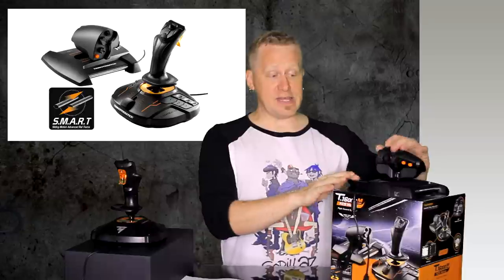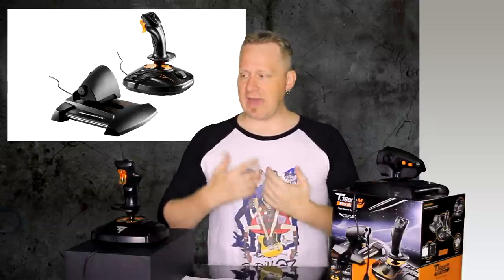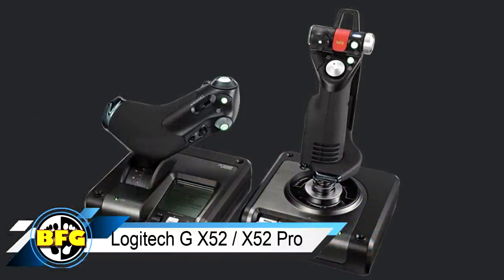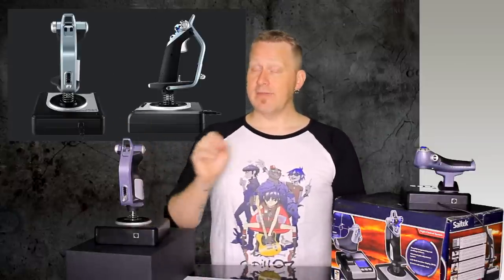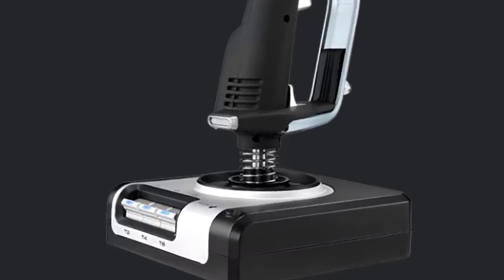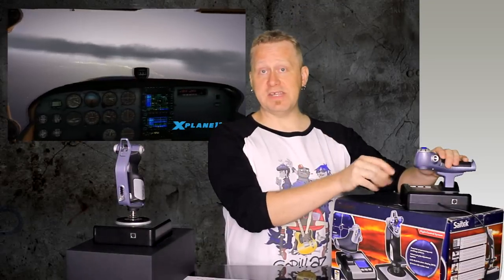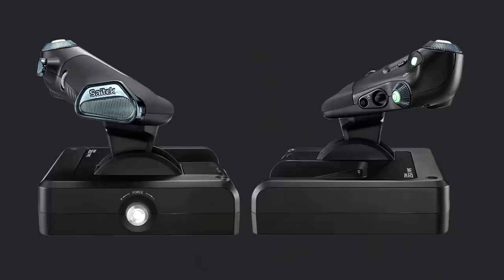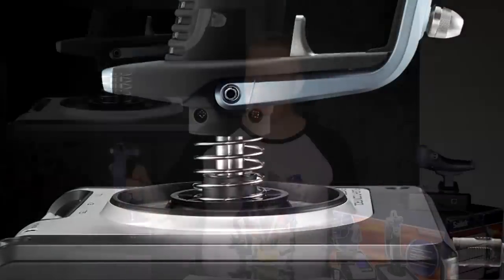HOTAS showdown - Logitech vs Thrustmaster review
Thrustmaster vs Logitech HOTAS Showdown
by Barefoot Gaming (BFG)
HTC Vive / Oculus Rift / Valve Index / WMR / PSVR / PiMax and more

Once more into the fray! Thrustmaster T.Flight HOTAS One, HOTAS 4, and HOTAS X. T.16000M steps up and Logitech / Saitek X52, X52 Professional as well as the X56 Warthog. All brought to the table for an honest impression and review.

No punches held back, just an honest review to help you decide what HOTAS setup is the right choice for you.

Computer Specs
Intel i7 8700k
16 GB RAM
GTX 1080ti
64 bit O/S Windows 10 Pro